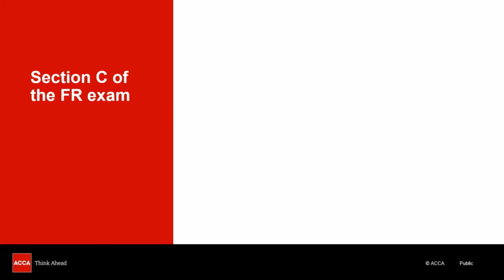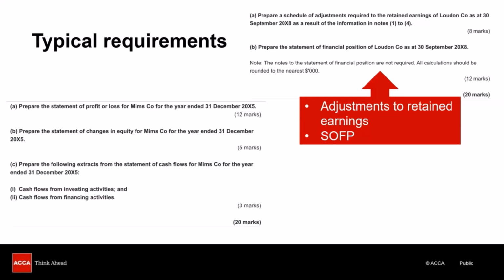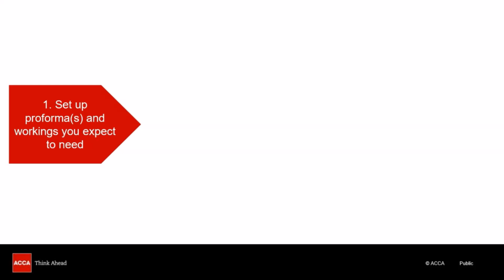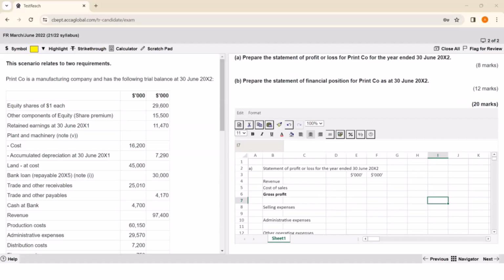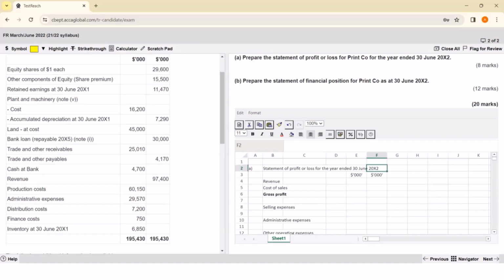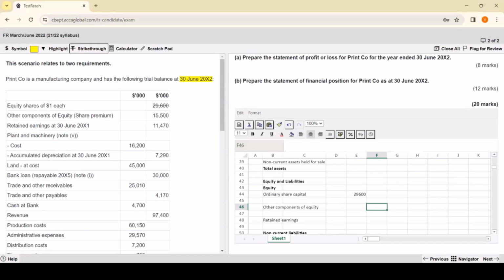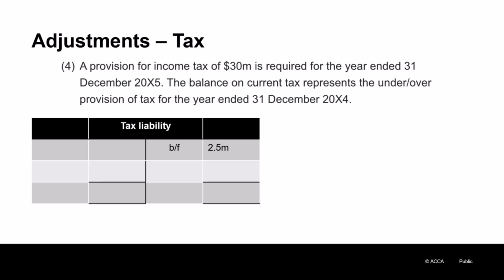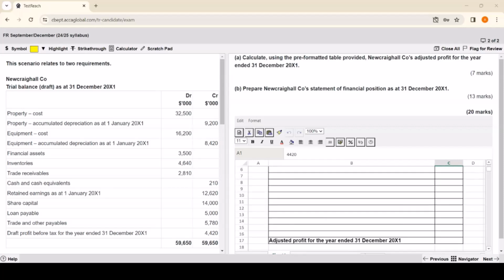FR Topic Explainer - Preparation of single company accounts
In this video, expert tutor Aleena Kareem unpacks the topic of 'Single Company Accounts preparation'.